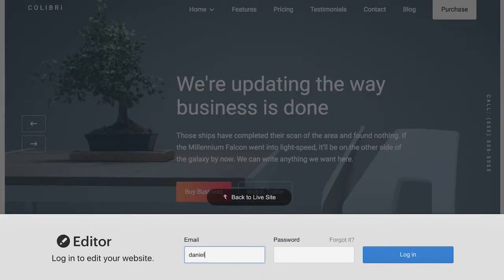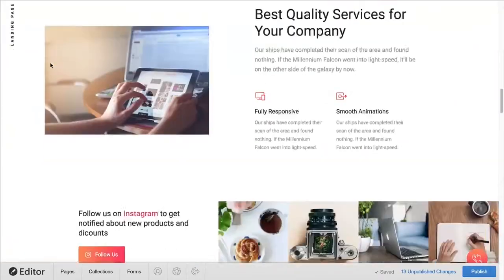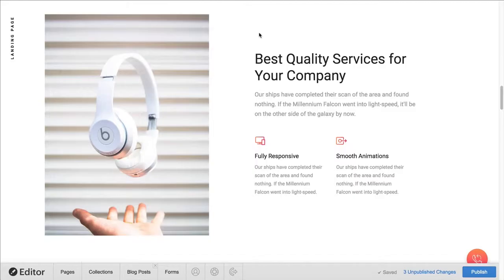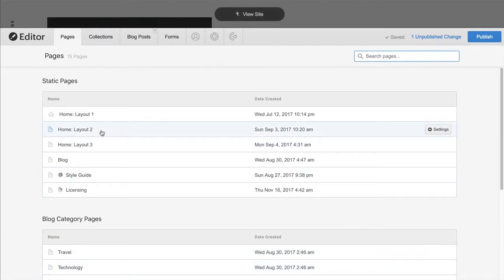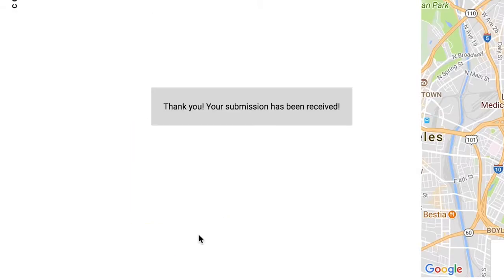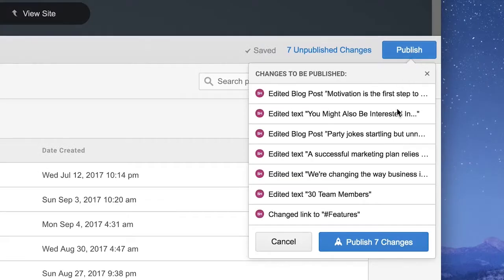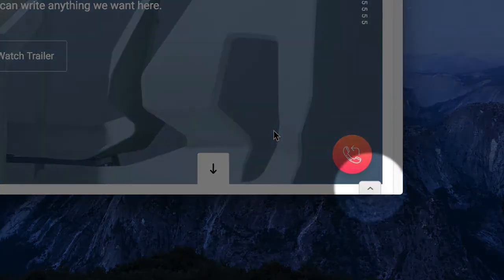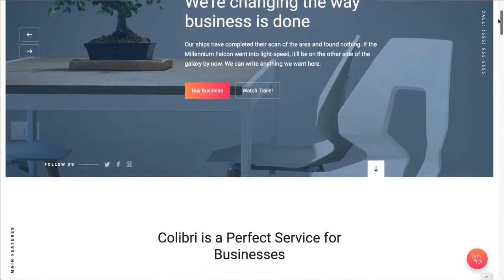Your guide to the CMS Part I